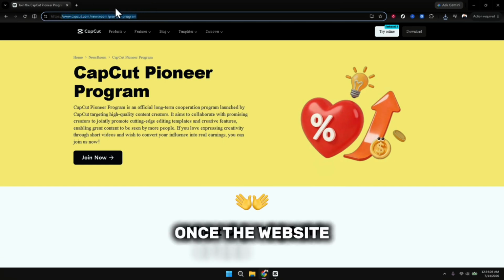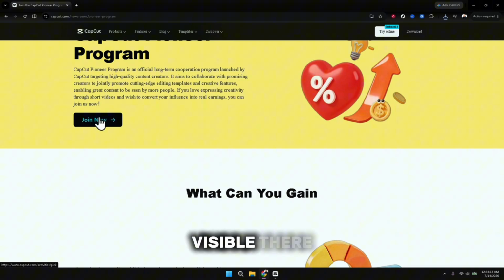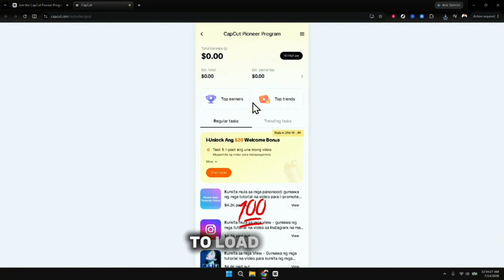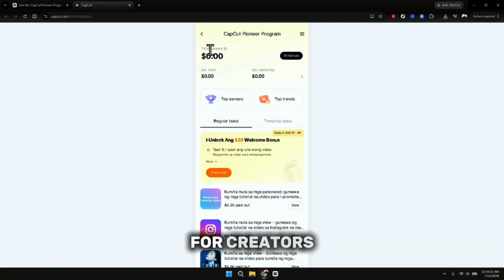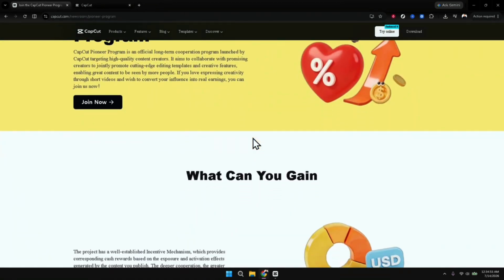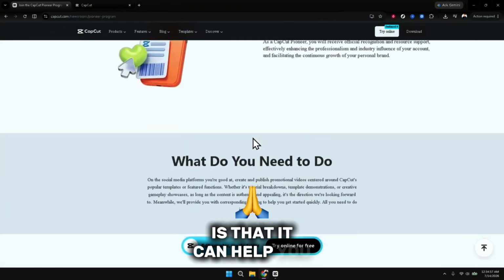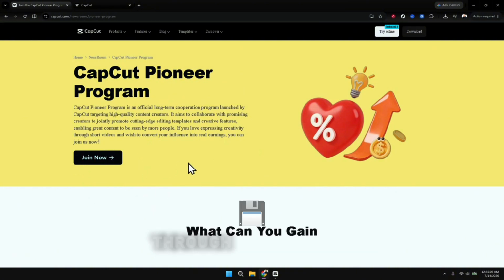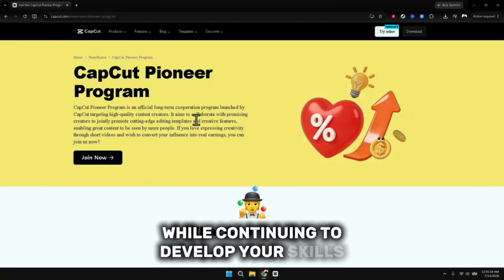How to Join CapCut Pioneer Program (2026 Full Guide) | CapCut Creator Program & Rewards Explained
CapCut Pioneer Program Join Kaise Kare? (Full Tutorial 2026)
CapCut Pioneer Program Eligibility, Payoneer & Rewards Guide
CapCut Creator Program Complete Guide | Earn Money with CapCut Templates

Want to join the CapCut Pioneer Program and start earning from CapCut templates? In this complete 2026 guide, I'll show you how to join the CapCut Pioneer Program, eligibility requirements, Payoneer setup, template earnings, reward withdrawal, and common problems with solutions.

✔️ How to Join CapCut Pioneer Program
✔️ CapCut Creator Program Explained
✔️ CapCut Template Earning Guide
✔️ Payoneer Account Setup
✔️ Reward Withdrawal Process
✔️ Eligibility Requirements
✔️ Common Problems & Fixes

capcut pioneer program
capcut creator program
capcut template creator
capcut template earning
earn money from capcut
capcut rewards
capcut payoneer
payoneer capcut
capcut payout
capcut tutorial
capcut editing
capcut templates
capcut creator rewards
capcut eligibility
capcut creator fund
how to withdraw capcut rewards
payoneer verification
capcut 2026
capcut monetization